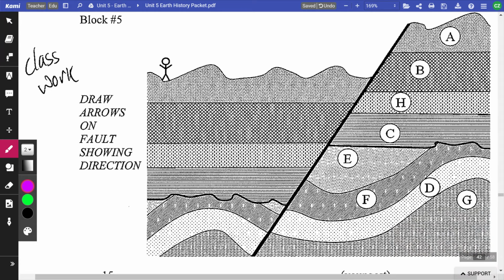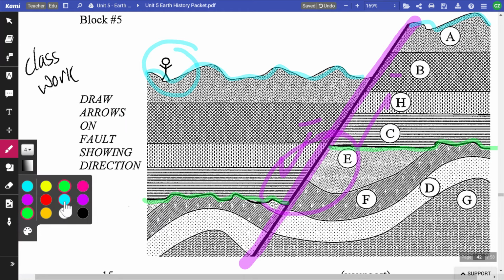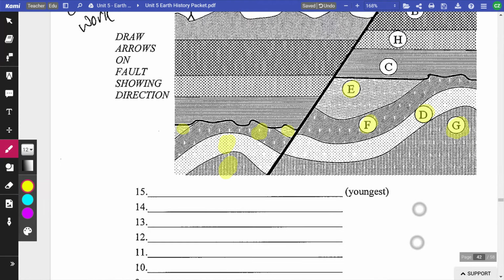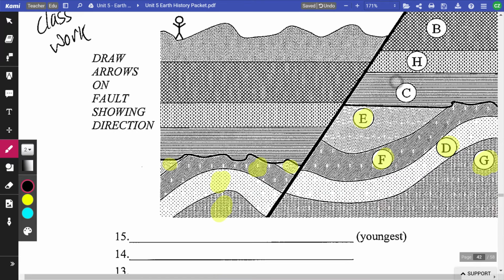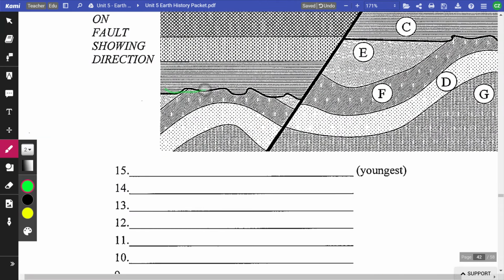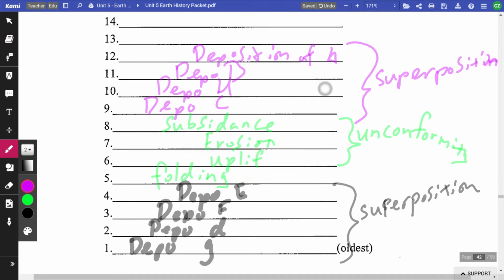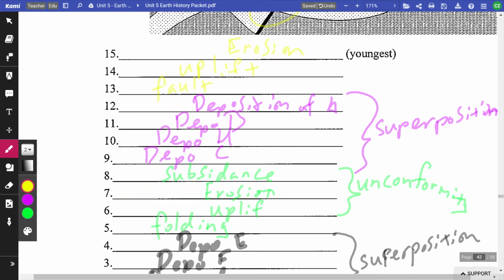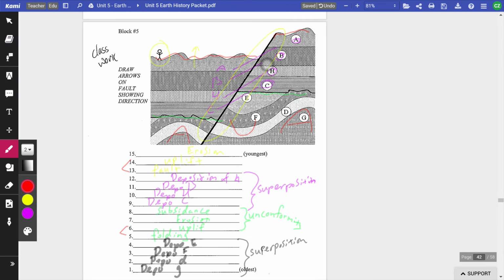Unit 5 Earth History Packet.pdf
Relative Dating - Sequence of events Block Diagram 5